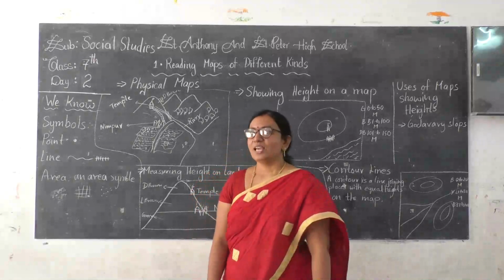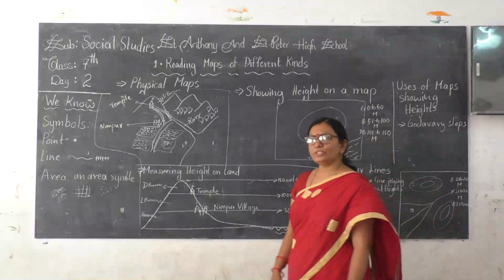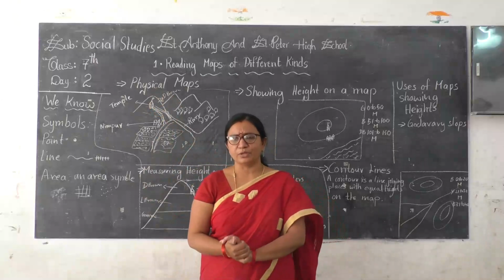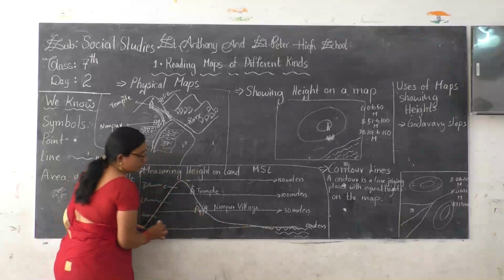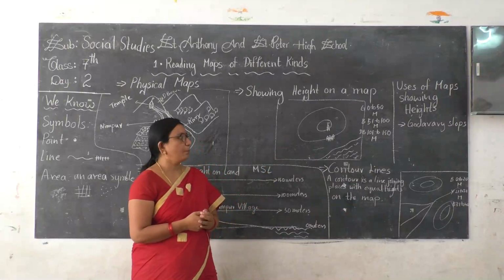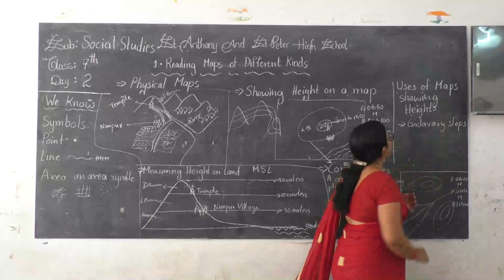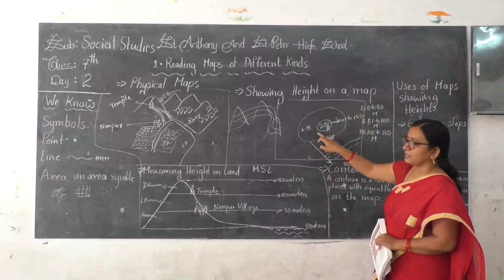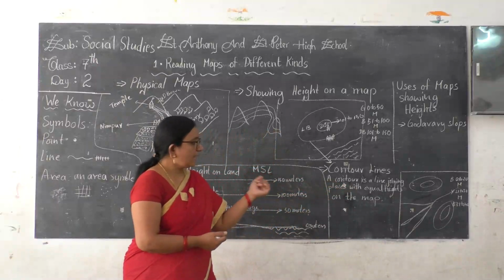SOC VII L1 D2